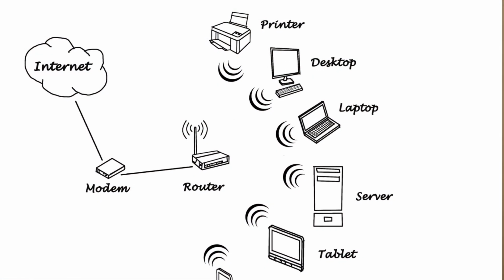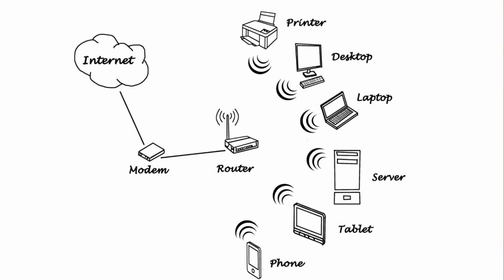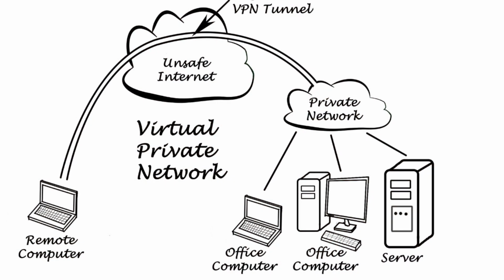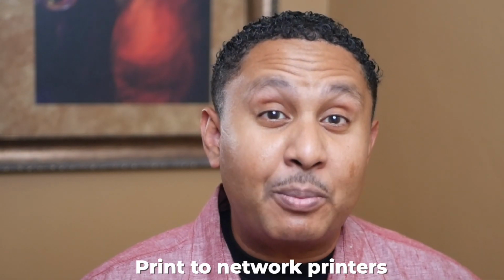What are VPNs? And, Do You Need One?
Welcome to Hey Ivan, a channel where you can ask tech questions. In this video, I’ll be answering a question submitted by Julia, who asks, “Can you talk about VPNs?” I’ll explain what VPNs are and why you might need one.

CHAPTERS

00:00:00 Introduction
00:00:42 What’s a Network?
00:01:48 What’s a VPN?
00:03:30 Do You Need a VPN?

~Ivan